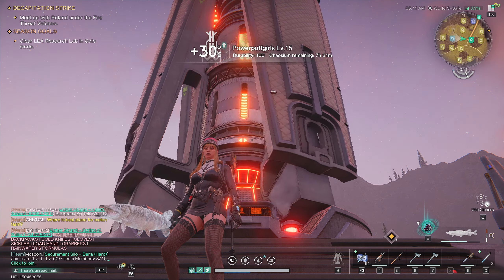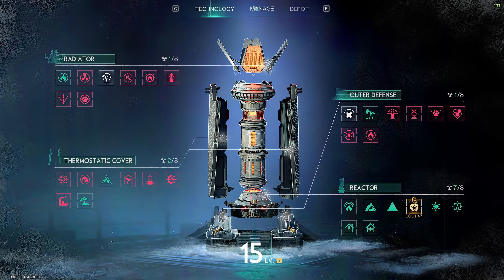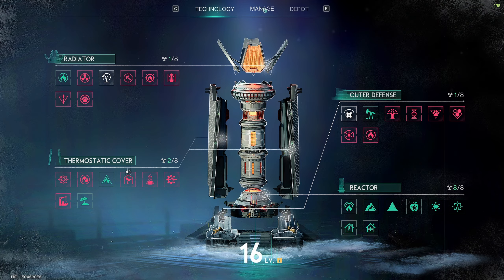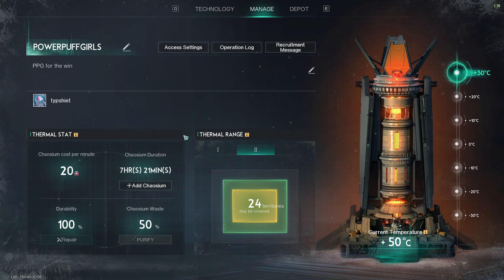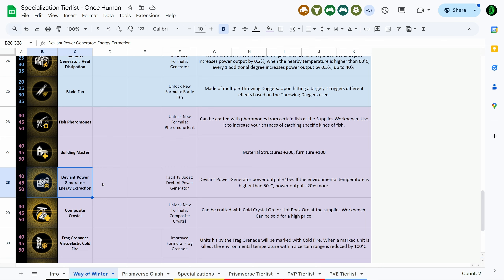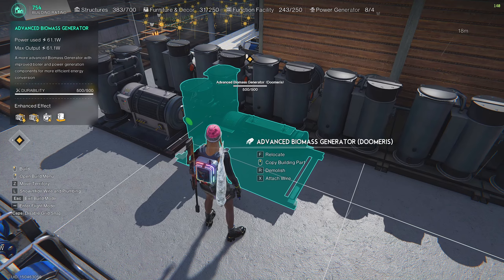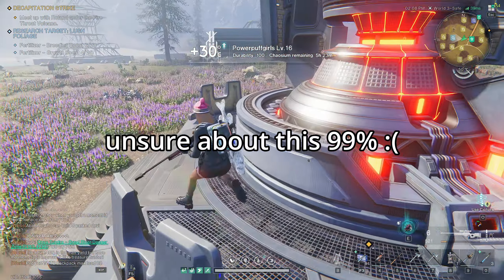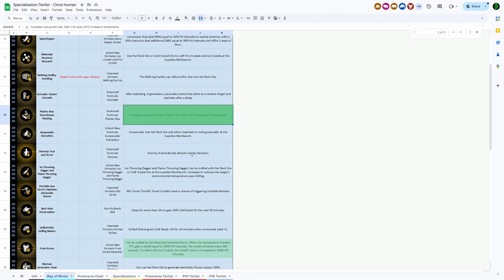THERMAL TOWER GUIDE - BEST BASE SPOT IN PHASE 2 - Way of Winter - Once Human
► WAY OF WINTER SPECIALIZATIONS